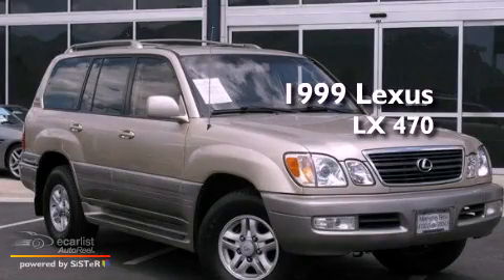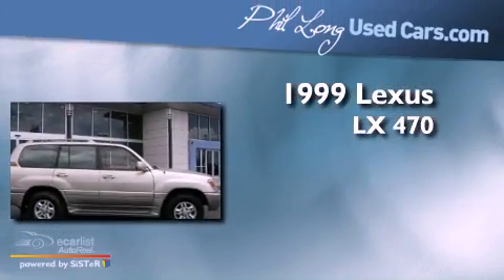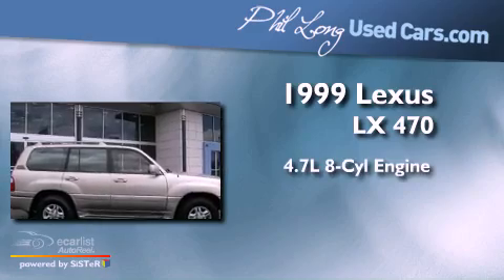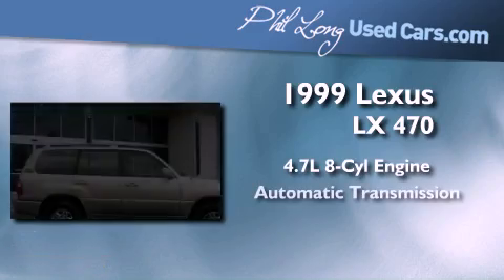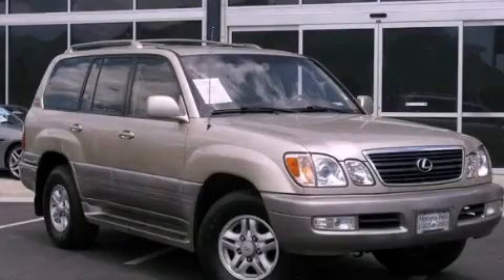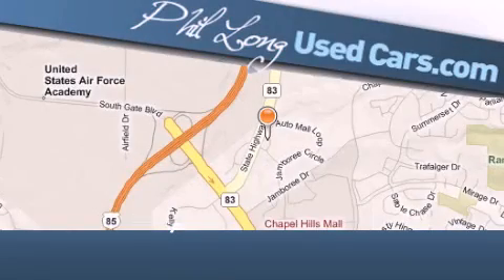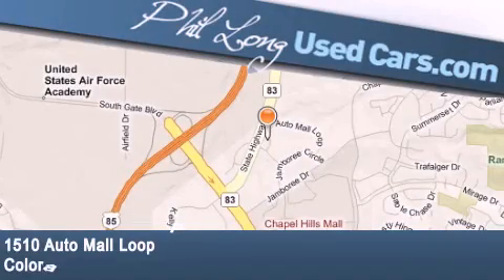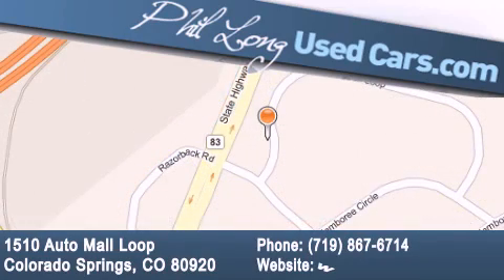1999 Lexus LX 470 Denver CO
Year : 1999
 Make : Lexus
 Model : LX 470
 Engine : 4.7L (286) DOHC EFI 32-valve V8 engine
 Trans . : Automatic
 Exterior : Tan
 Miles : 124,717
 Interior : White

 Used 1999 Lexus LX 470 Colorado Springs CO